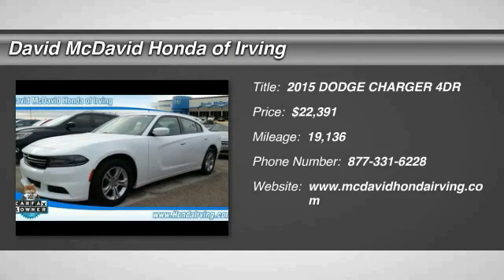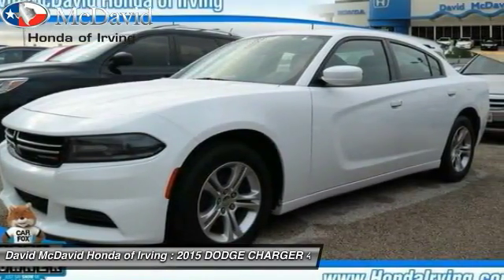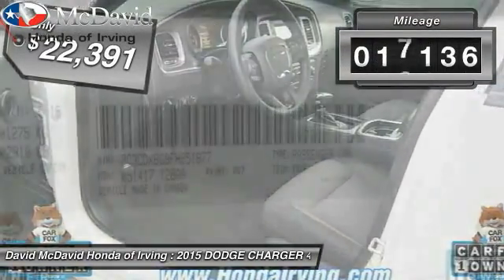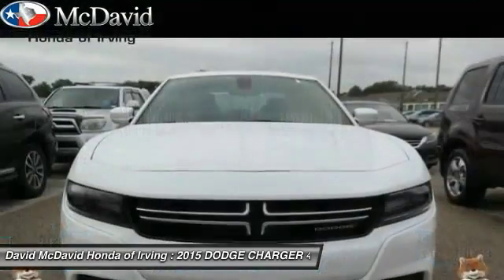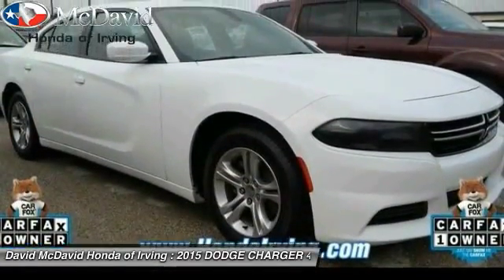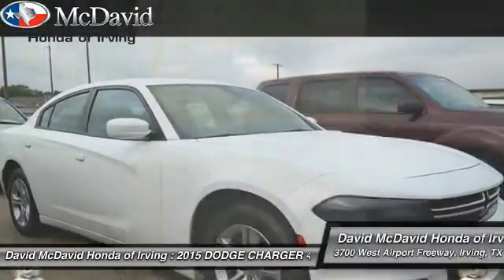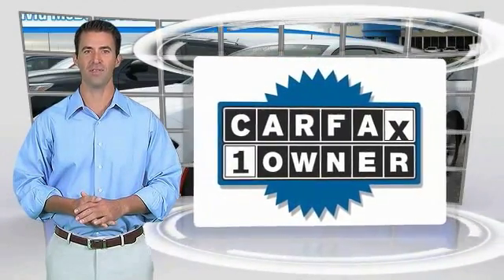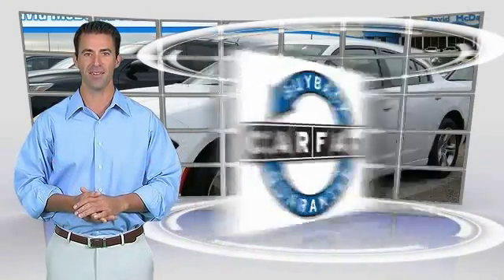2015 DODGE CHARGER Irving TX FH851677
Looking for the right 4dr? Today could be your lucky day. With 19136 miles, this White, 2015 DODGE CHARGER equipped with Automatic transmission could be yours. Request more information and set up a test drive right away.